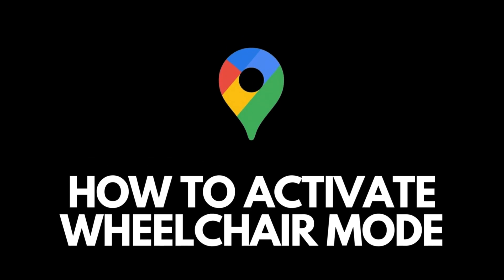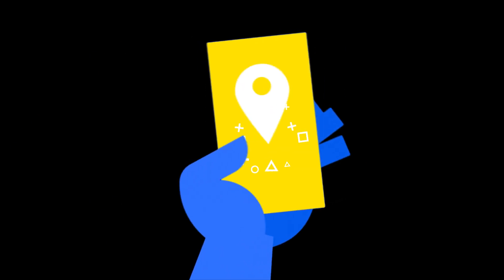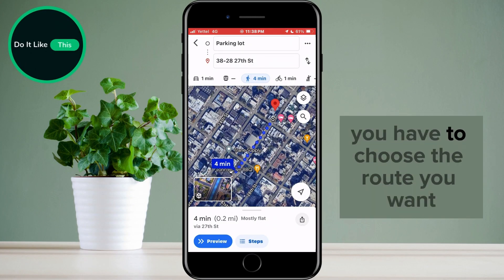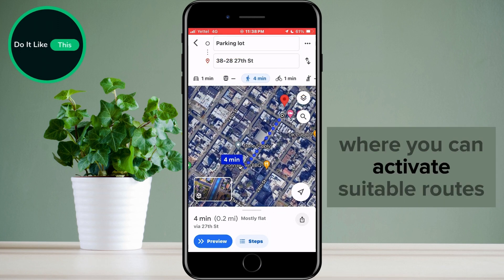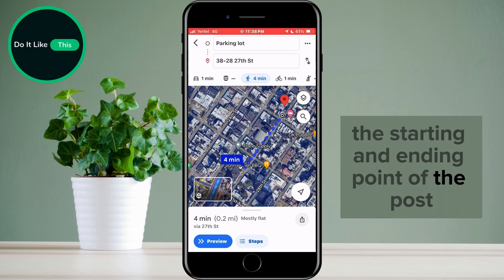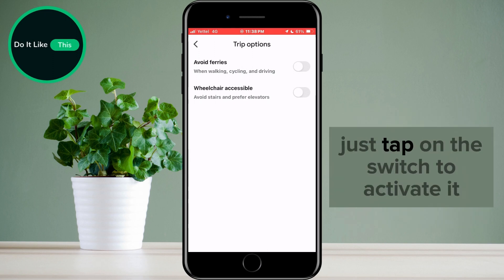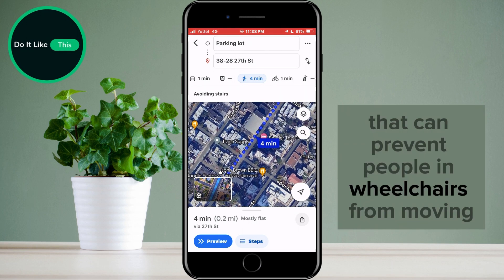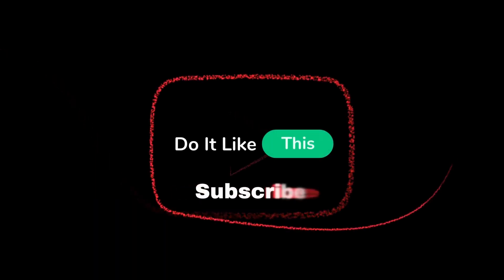How To Activate Wheelchair Mode on Google Maps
Discover how to make your travels more accessible with our step-by-step guide on activating Wheelchair Mode on Google Maps! In this video, we'll show you how to enable this useful feature, ensuring you find wheelchair-friendly routes and locations with ease. Whether you're planning a trip or navigating your daily commute, Google Maps' Wheelchair Mode can help you get there smoothly and safely.